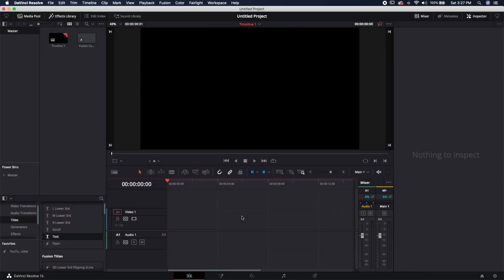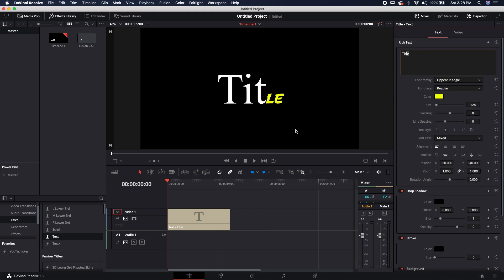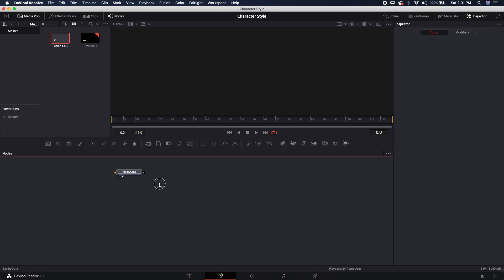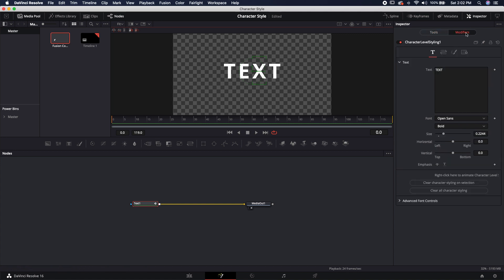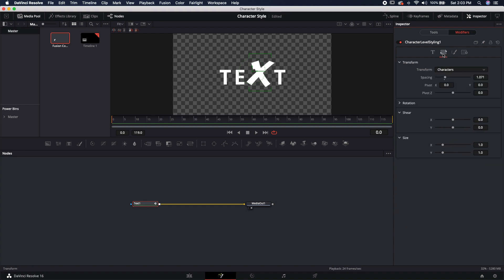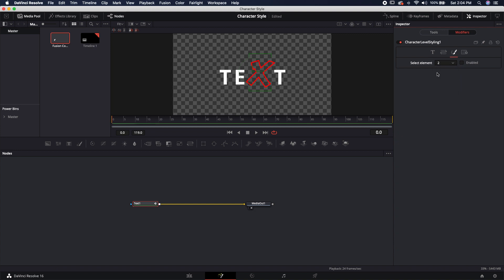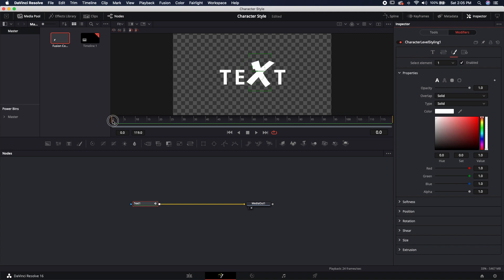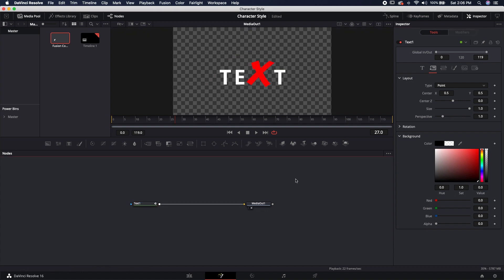Customize Text in DaVinci Resolve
Learn how to customize text characters in DaVinci Resolve.

PC Users – Paste into:
Or
\Users\”YOUR_USER”\AppData\Roaming\Blackmagic Design\DaVinciResolve\support\Fusion\Macros